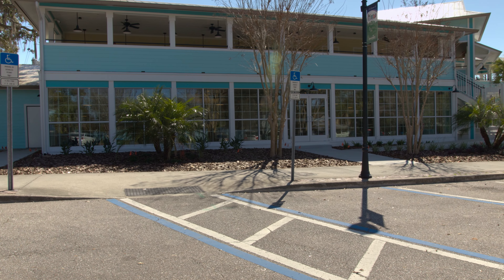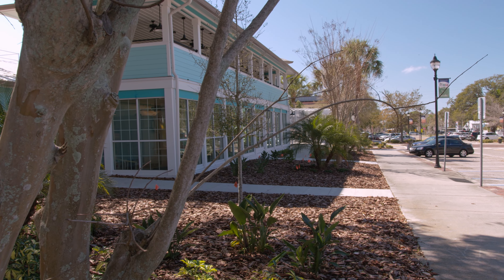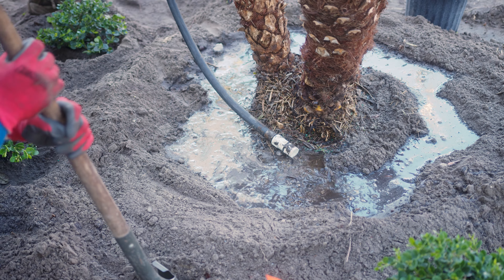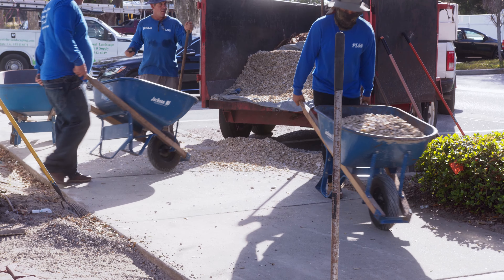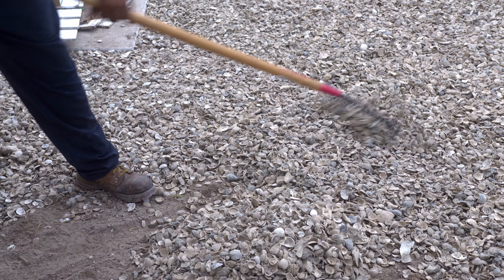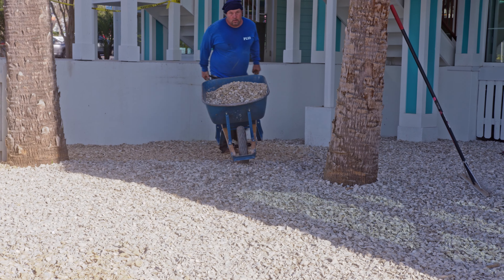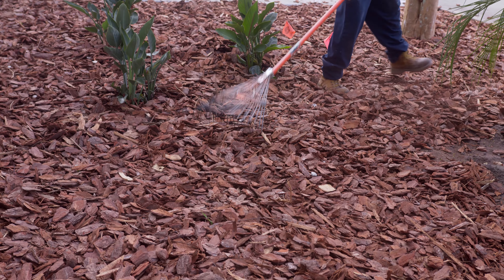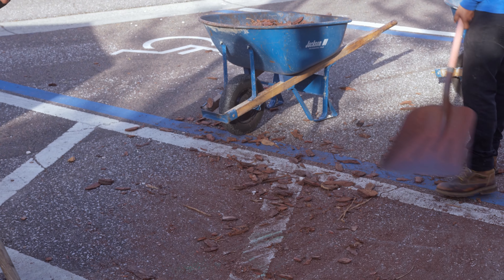Modern Handyman Interview with Michael J. Guju, Esq.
Modern Handyman interviews Michael J. Guju, Esq.

Modern Handyman is a channel that provides you with an in depth look at outdoor handyman processes that you will encounter working for a construction or multifaceted landscaping company. Modern Handyman President Dennis Halenkamp puts you on the front lines of the job so you know exactly what to expect.

Videography by Lightrateproductions.com